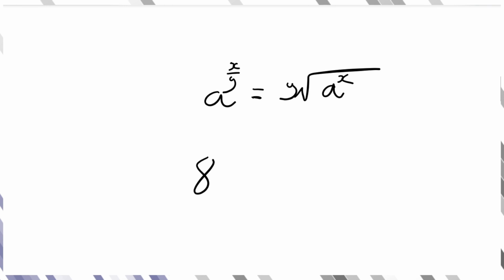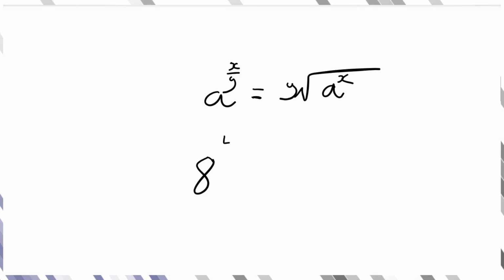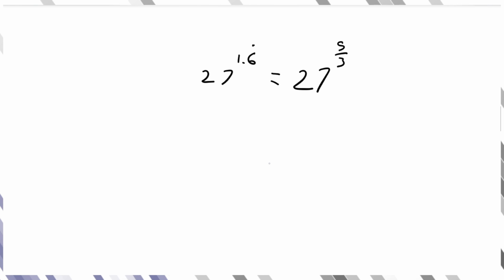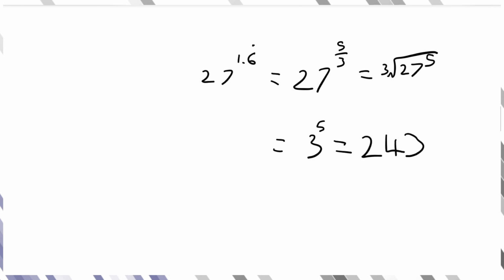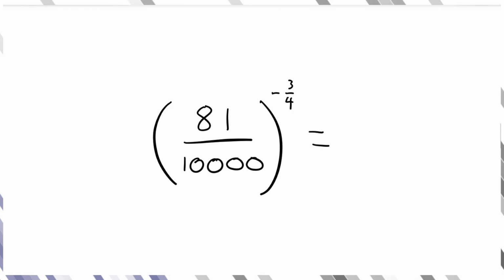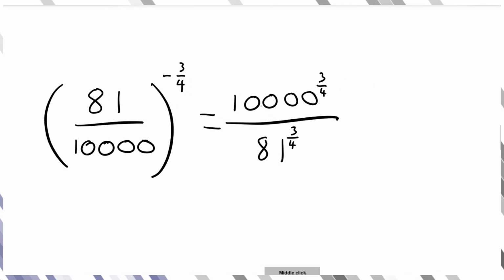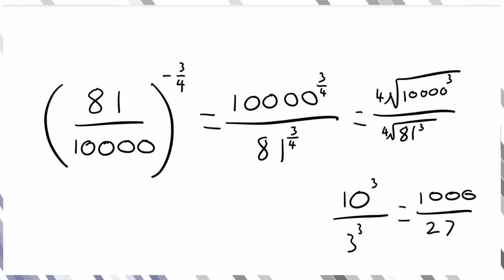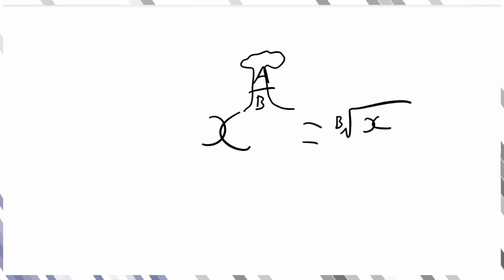Sixth Law of Indices